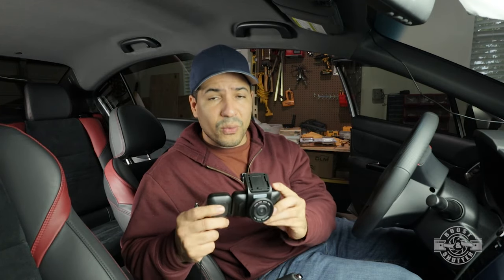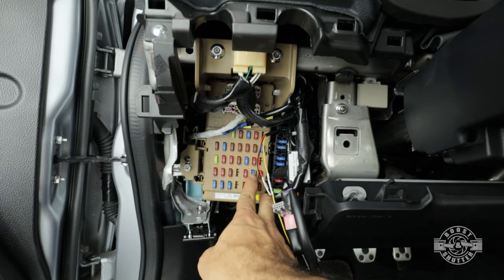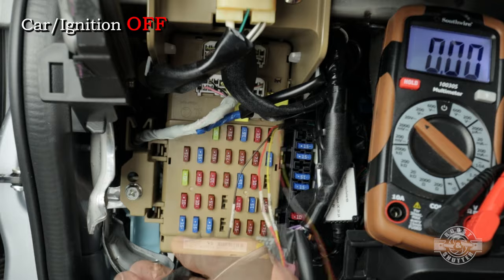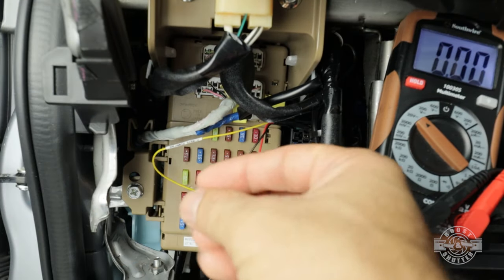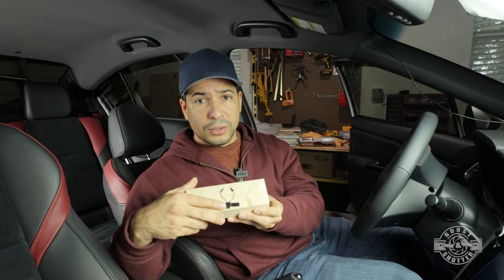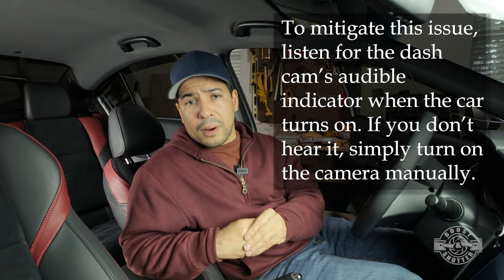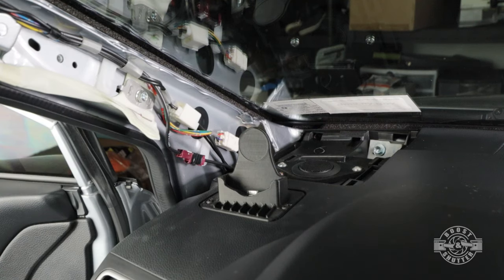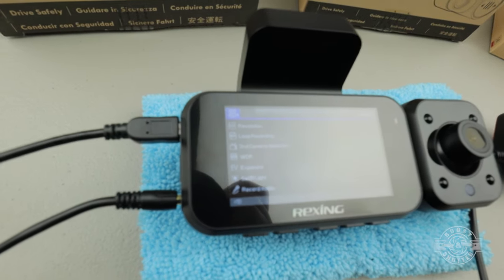Smart Hardwire Kit Install to Enable Dash Cam Parking Monitor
How to install a smart hardwiring kit for dashcam to enable the parking monitor feature. I show you how to completely install this kit for the Rexing V5 modular dash cam, although it’s the same process on all other models as well. The install is in my 2020 Subaru STI, but can be adapted for any car model.

Rexing V5 Dash Cam (this is a modular camera, which means you can add additional cameras to it, the choices are below)

Rear facing camera
Cabin Camera
Weatherproof camera
Multimeter (inexpensive model that does all the basics)

Intro 0:00
Connecting Fuses 1:37
Issue I discovered 8:08
Routing Cable 11:31

This is my personally curated list of fantastic car products. Many of these you can see in my YouTube videos. Be sure to read the comments to see why they made the list!